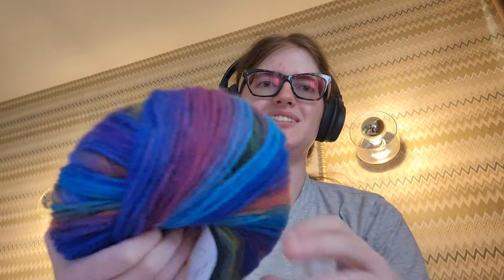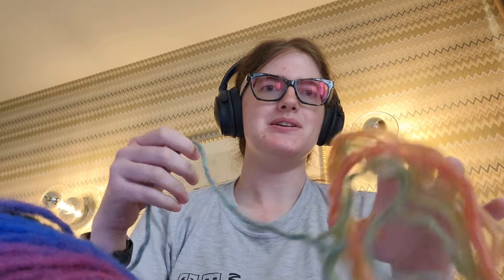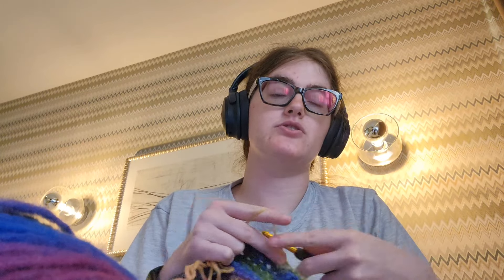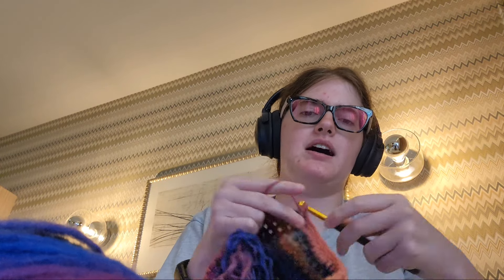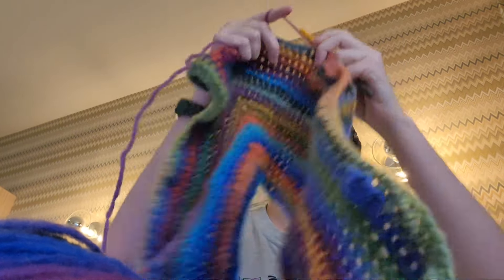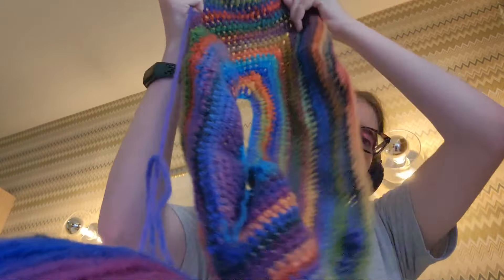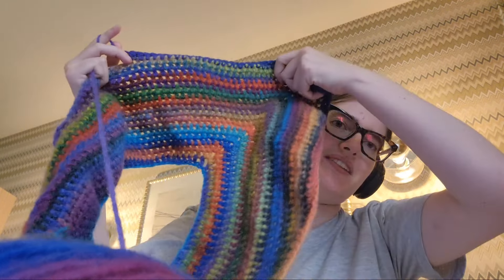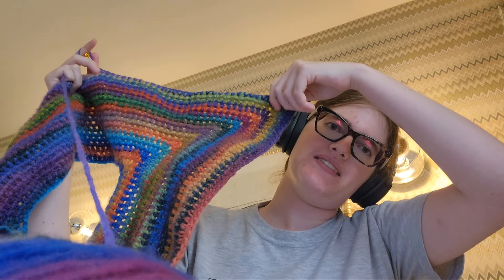A Casual Discussion of Crochet Tips (Especially for Beginners)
Some tips I learned from personal experience. Nothing crazy, but I think sometimes "Tips and Tricks!" videos don't feel very personal, so this is my take on it.